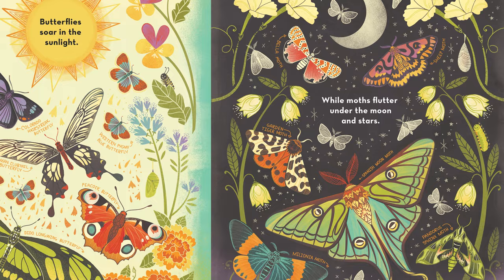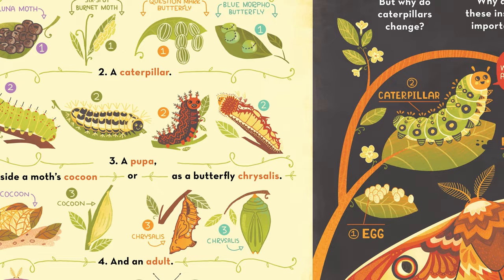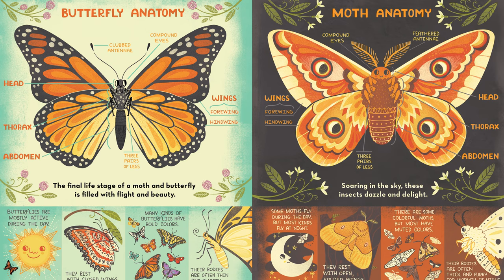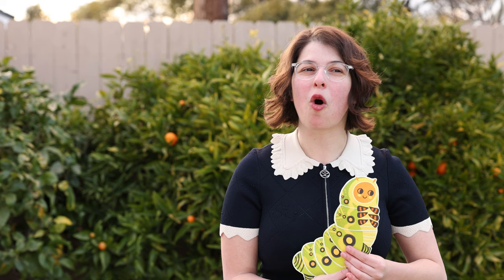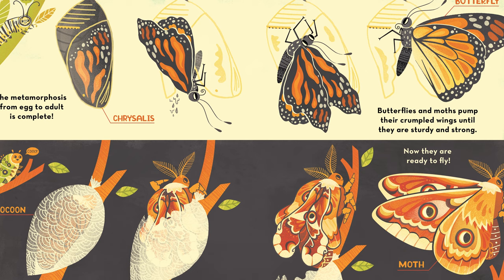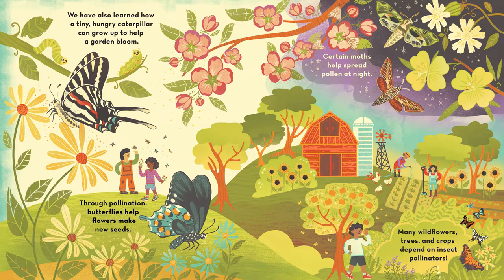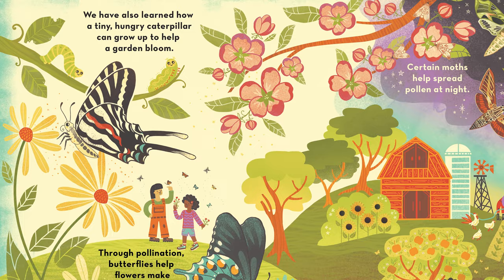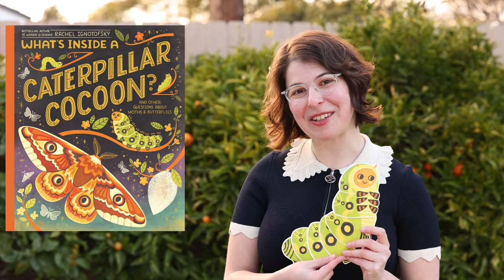What's Inside a Caterpillar Cocoon?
With warm and heart-fluttering illustrations, discover the next nonfiction picture book about butterflies and moths from the creator of the New York Times bestseller Women in Science!

Butterflies soar in the sunlight. While moths flutter under the moon and stars.

Find out more about these myserious and majestic insects similarities and differences, and they’re awestrucking metamorphosis!

Rachel Ignotofsky’s distinctive art style and engaging, informative text clearly answers any questions a child (or adult) could have about butterflies and moths in this nonfiction picture book series.

ABOUT THE AUTHOR & ILLUSTRATOR

Rachel Ignotofsky is a New York Times bestselling author, illustrator, and designer. Rachel and her work have been featured in many print and online media outlets such as the New York Times, Los Angeles Times, Scientific American, Science Friday, Brain Pickings, and more. She is the author of Women in Science, Women in Sports, Women in Art, I Love Science, and The Wondrous Workings of Planet Earth. She is a graduate of Tyler School of Art’s graphic design program.

RANDOM HOUSE KIDS BOILER PLATE
FOLLOW ALONG